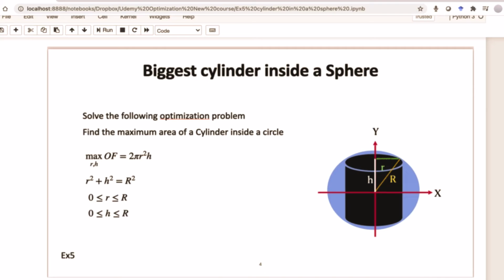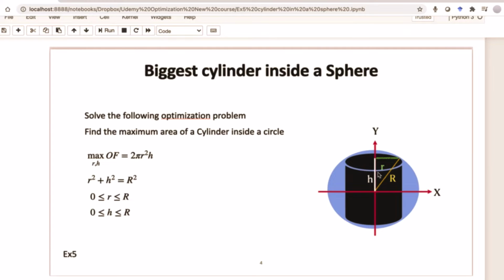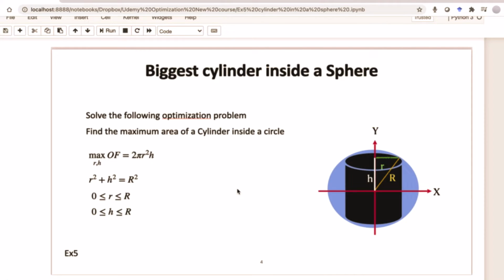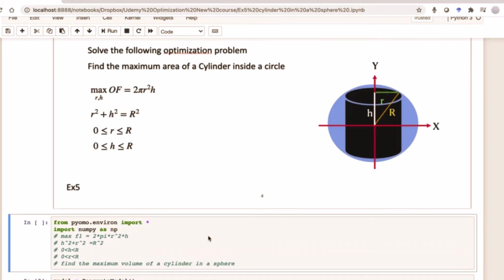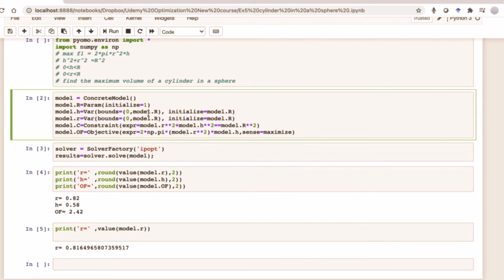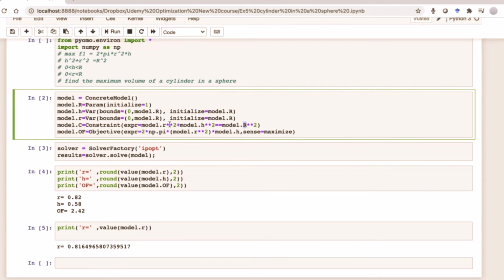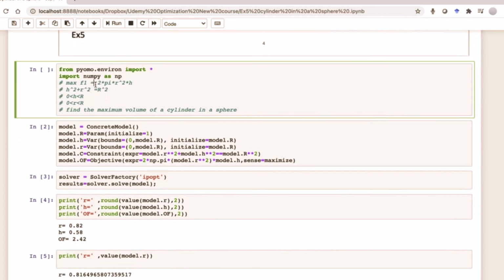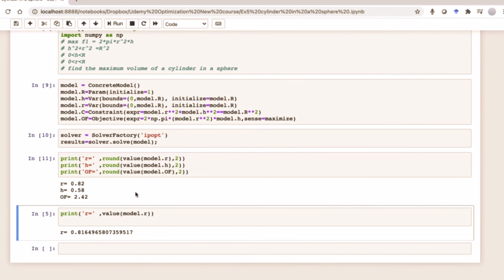Biggest cylinder inside a Sphere in python ( part 04 )